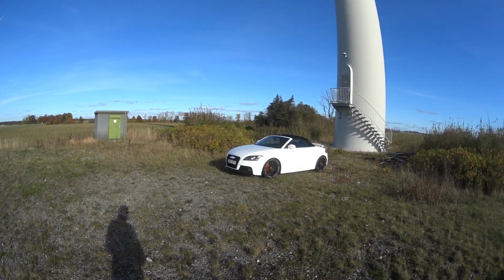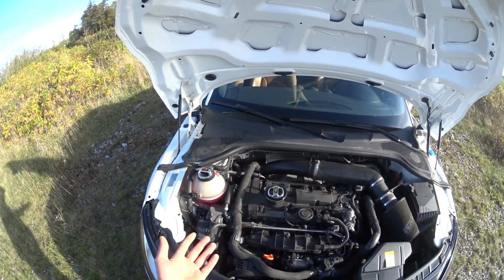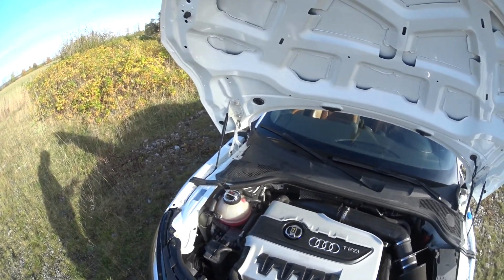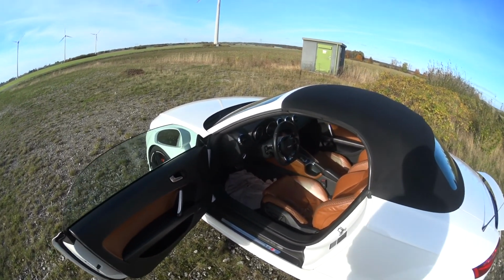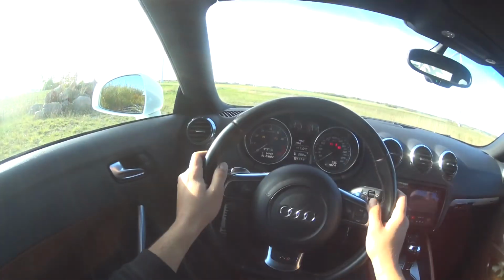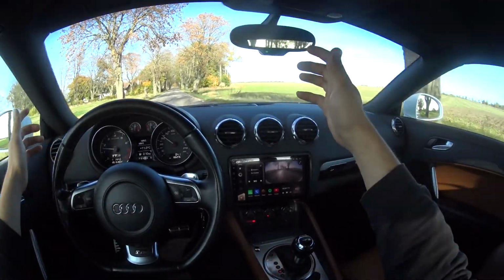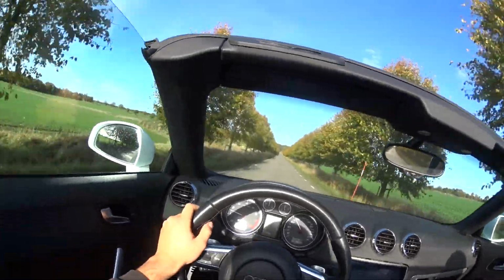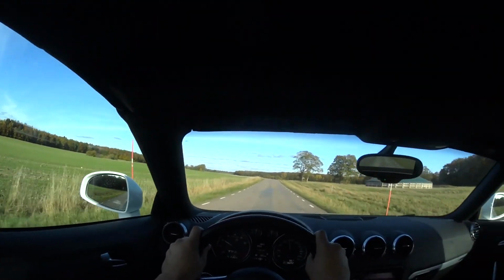AUDI TTS 8J roadster review 2022